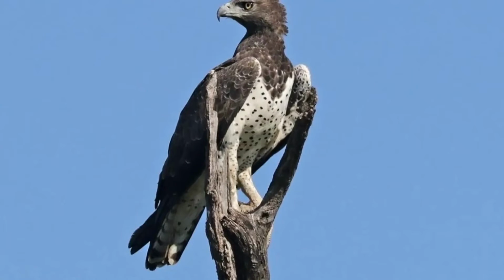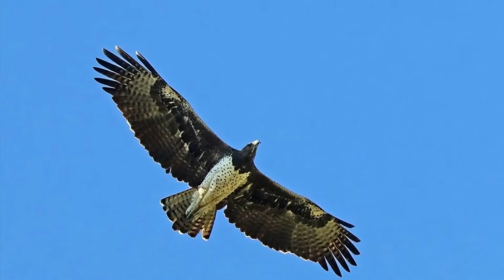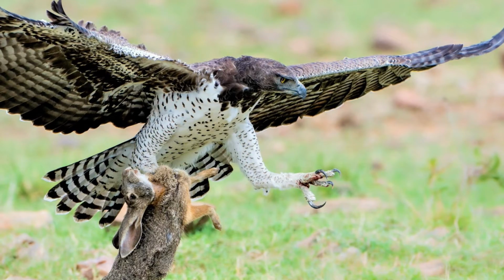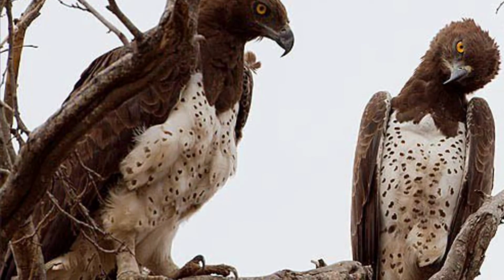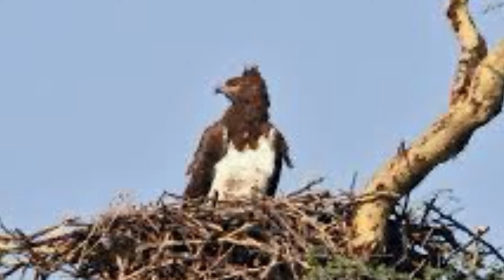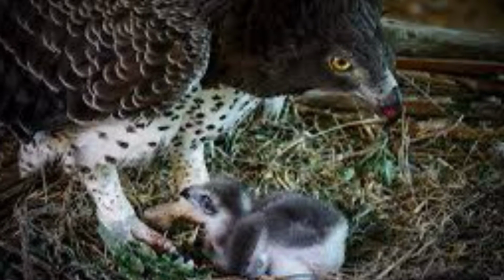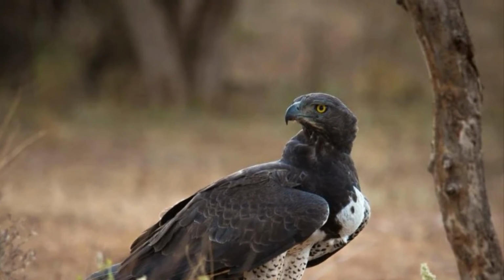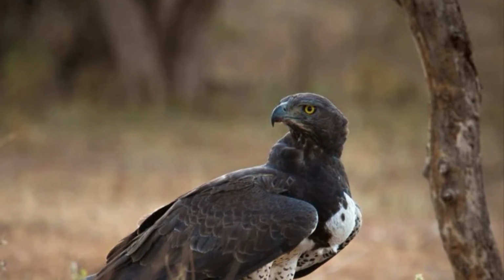Superstars of South Africa 🇿🇦: Martial Eagle 🦅